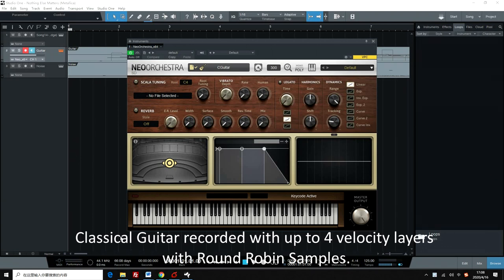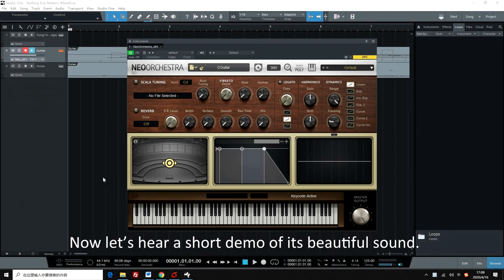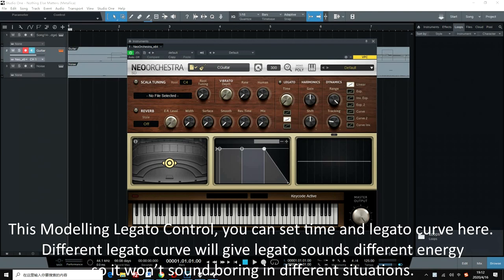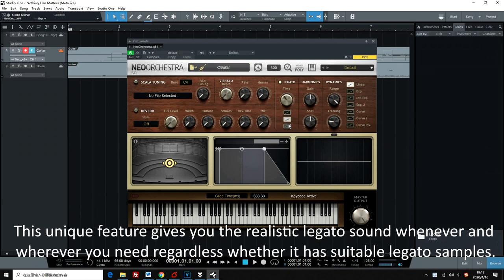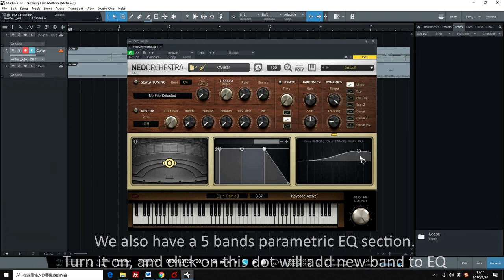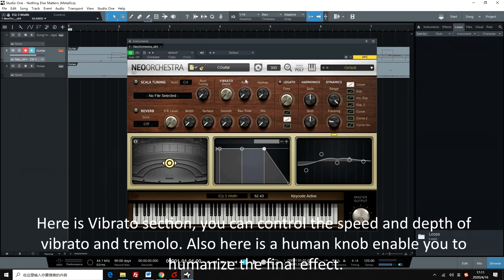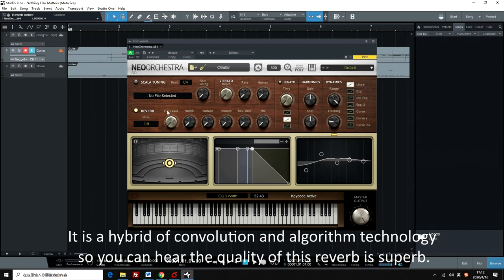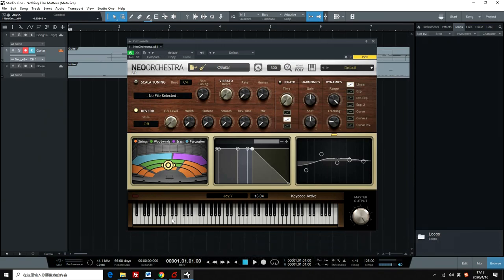Classical Guitar Demo/Feature Walkthrough Video